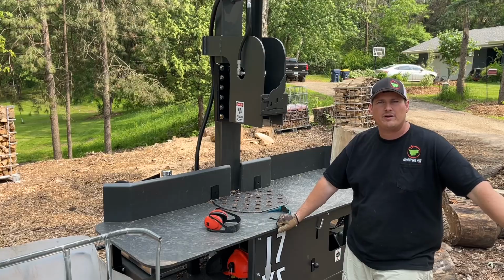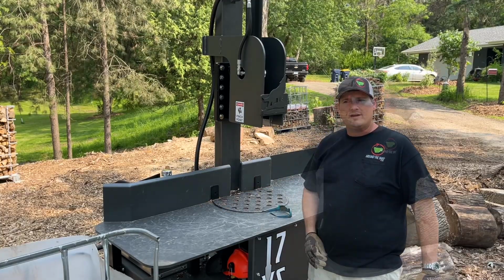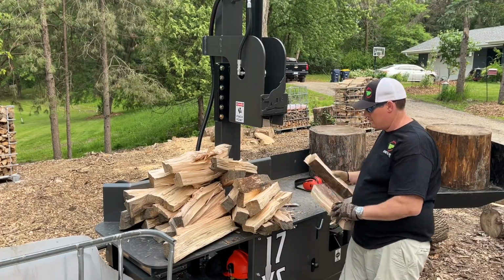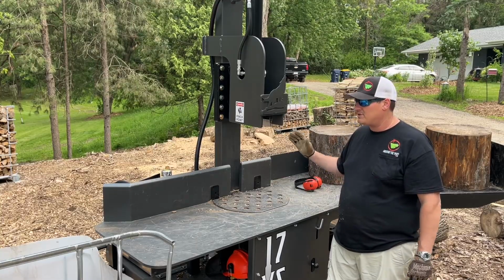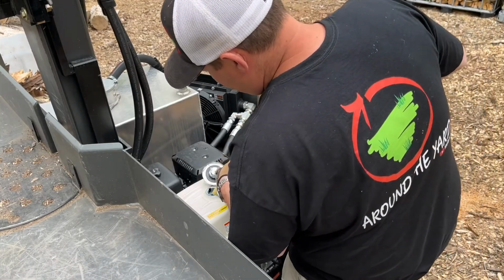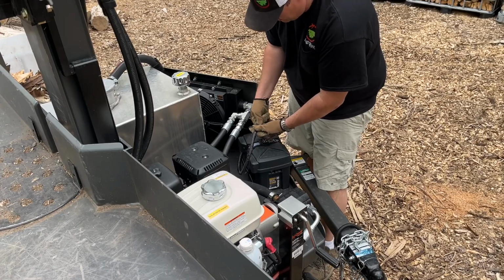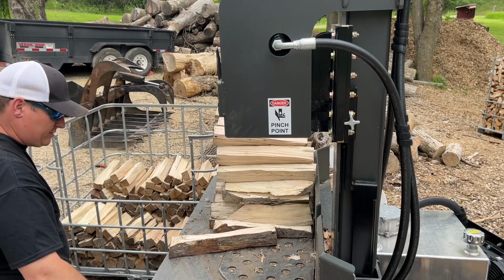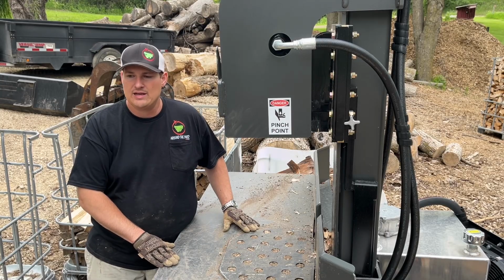Clean Maple Splits - Wolfe Ridge Vertical Splitter